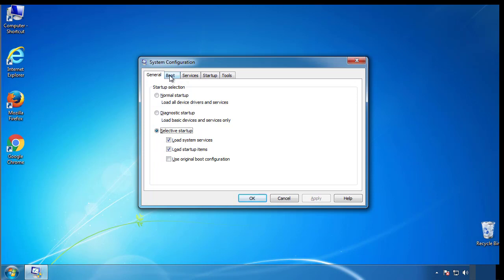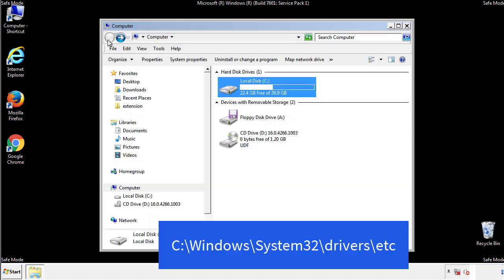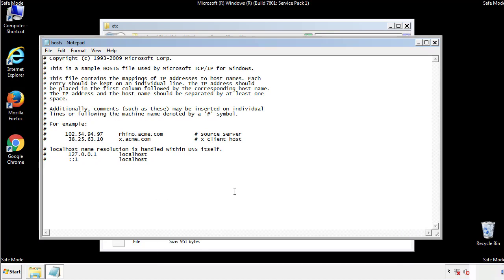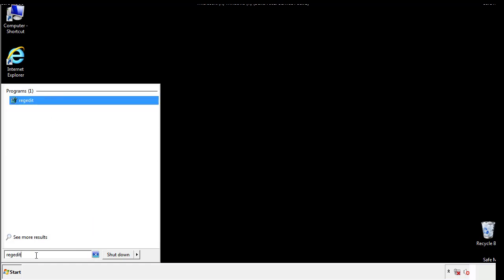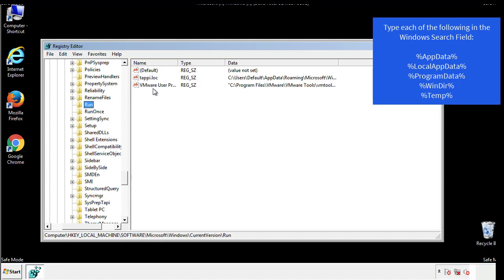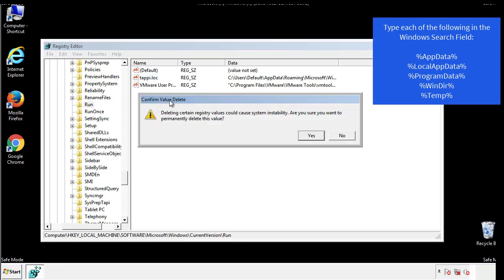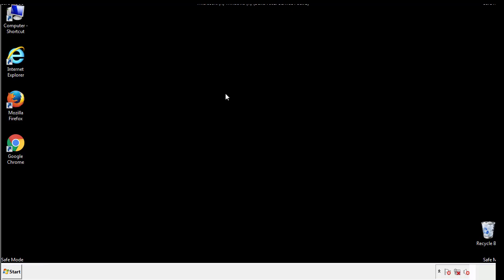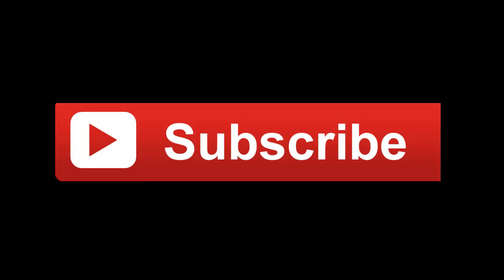Vtym File Virus Ransomware [.Vtym ] Removal and Decrypt .Vtym Files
.Vtym File Virus Ransomware Removal (+.Vtym File Recovery)

How to remove Vtym ransomware (Virus Removal Guide)
.Vtym Files Virus (STOP) – How to Remove + Restore Files
Remove Vtym Ransomware and Decrypt .Vtym Files
Remove .Vtym Virus (File Recovery+ Ransomware Removal)
.Vtym File virus - Remove It and Recover Files
How to remove Vtym Ransomware - virus removal steps
.Vtym Files (STOP Ransomware) – Remove + Restore Data
.Vtym file virus ransomware (Restore, Decrypt .Vtym extension files)
.Vtym file virus Removal Guide – Help To Decrypt Your Files
Guide – How Do I Decrypt .Vtym File Extension Virus
.Vtym file virus Removal Guide +File Recovery
How to Remove .Vtym Ransomware and Restore .Vtym Files
Get Rid of .Vtym file virus (Remove Ransomware + Recover Data)
Remove .Vtym file virus And Recover Encrypted Files
Remove Vtym ransomware and retrieve the encrypted files
How To Uninstall .Vtym file virus From PC
How to Get Rid of .Vtym file Virus Effectively?
How To Delete .Vtym file virus From PC
Uninstall .Vtym ransomware from Windows 10
Remove .Vtym ransomware virus (+File Recovery)

Howtoremoveguide